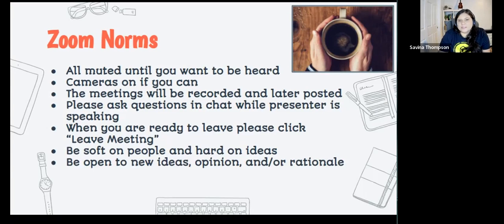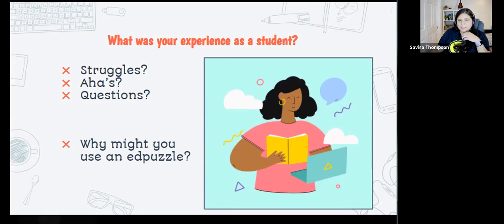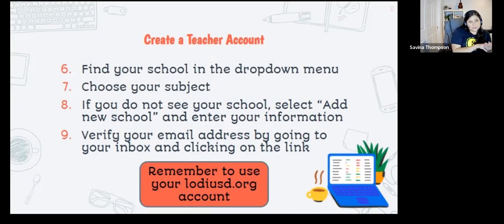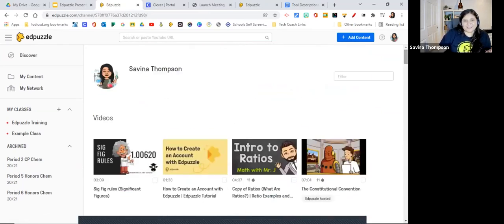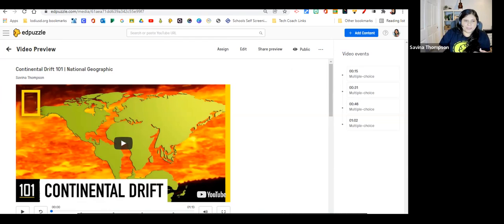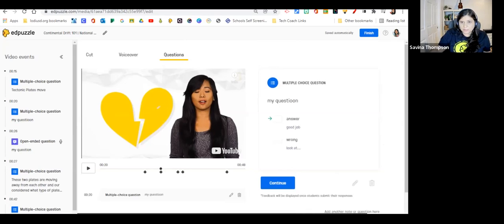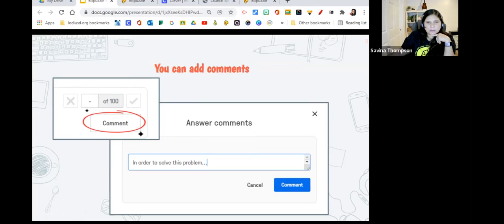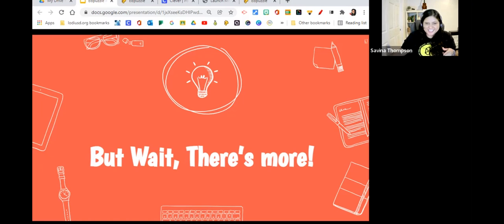Edpuzzle Training 12-6-21